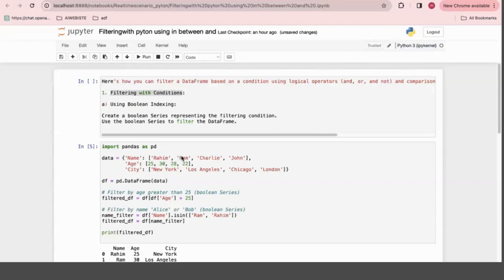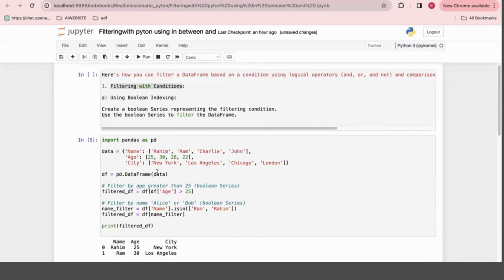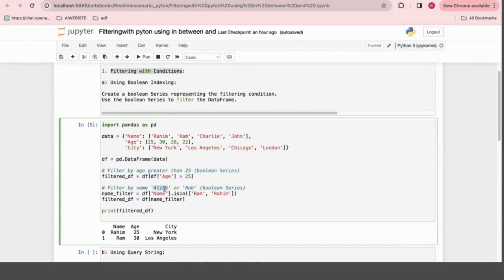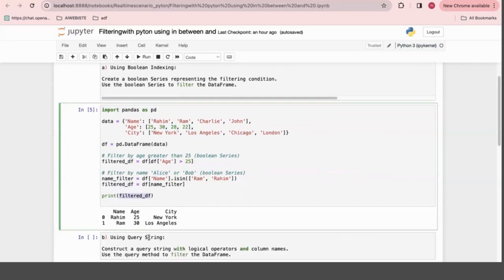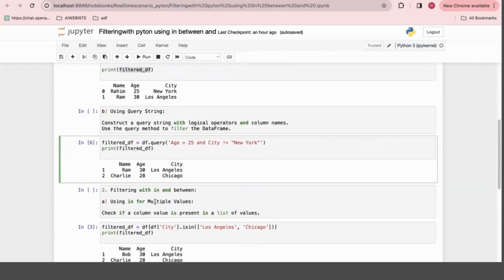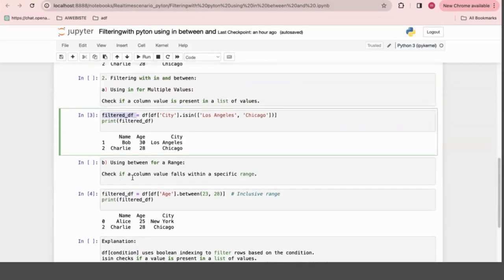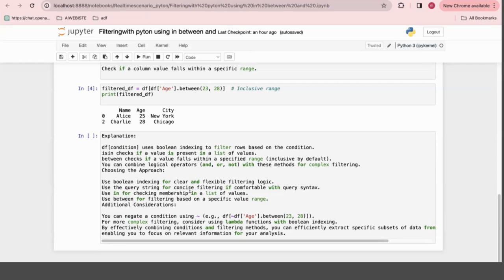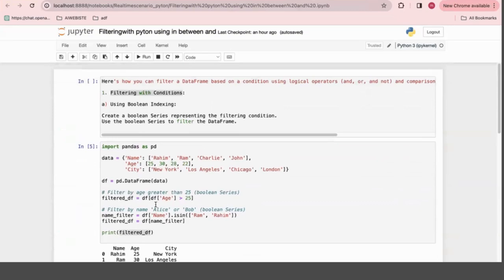How to Implement the Filter Method in Python for Data Analysis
In this video will see how to use filter method  using python.